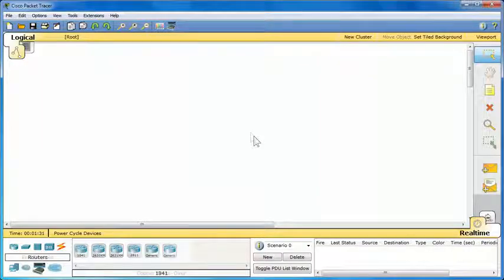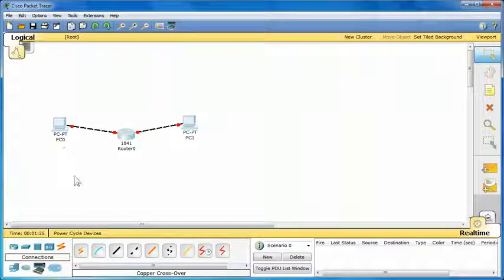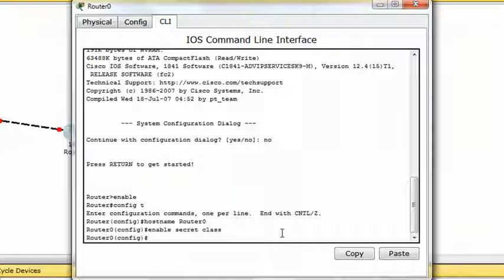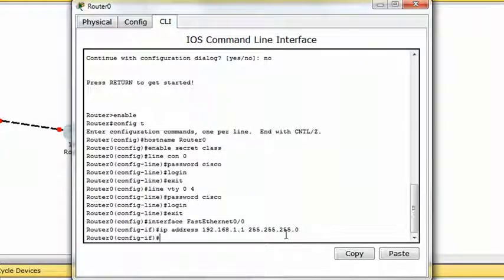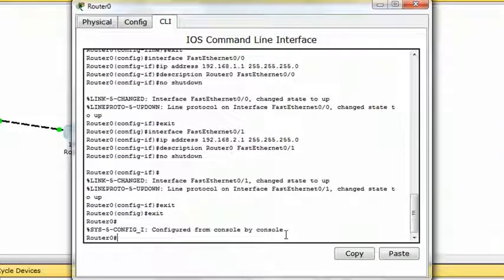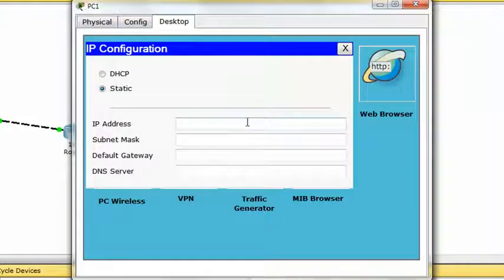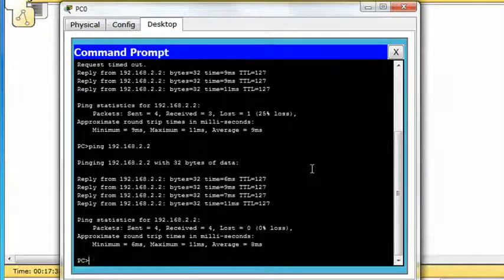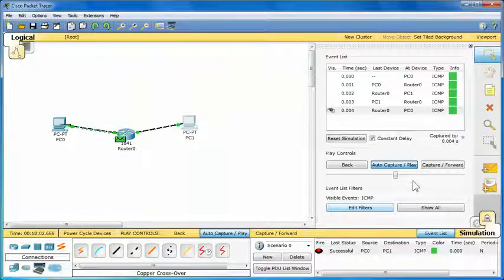Video Packet Tracer Tutorial 1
Cours complet pour mieux apprendre Packet Tracer de Cisco